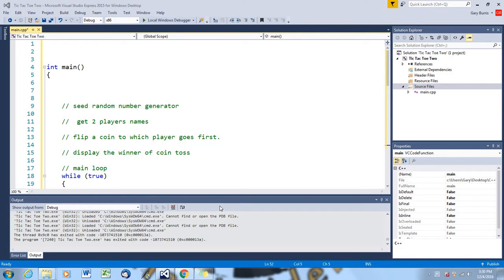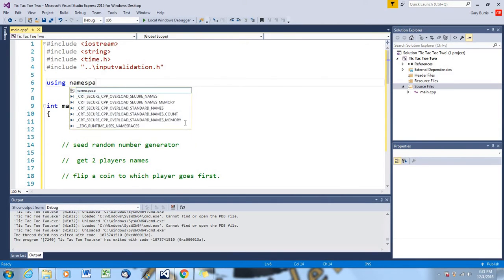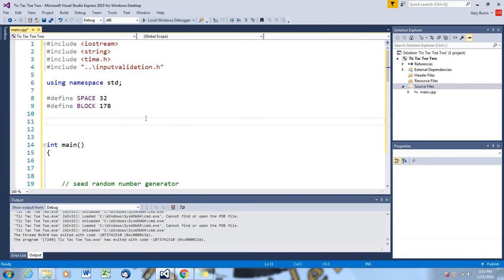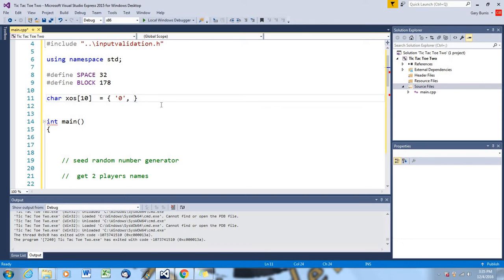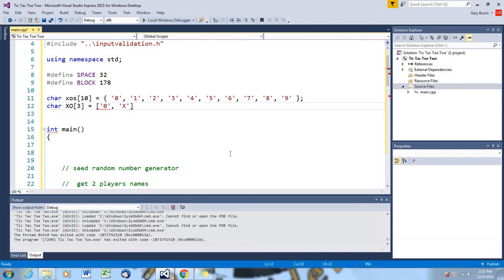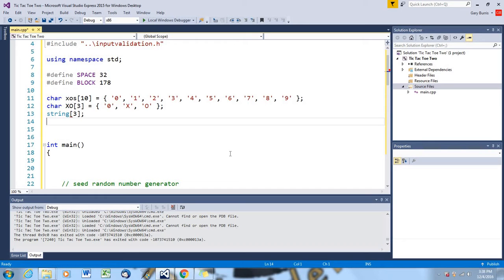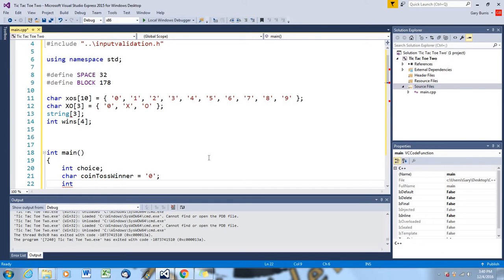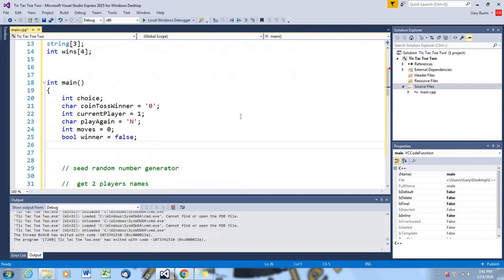15b Tic Tac Toe pt 2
C++ application in windows console to play tic tac toe.  This vid is part 2.